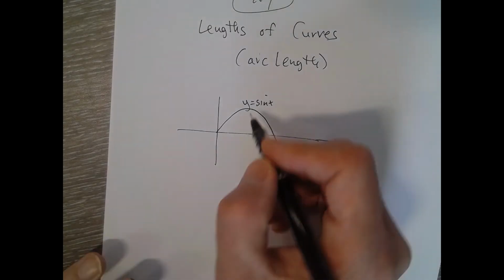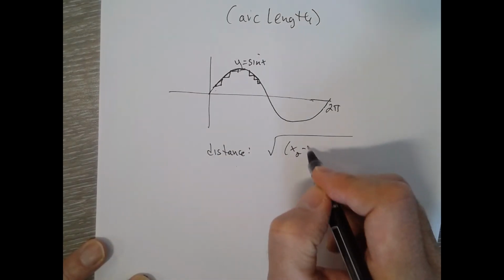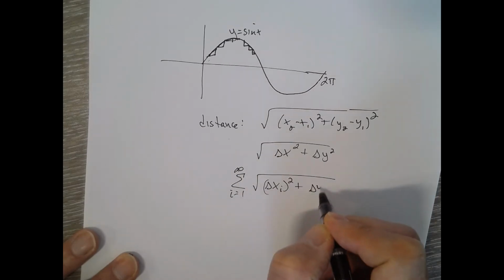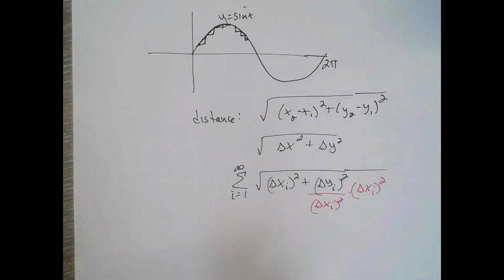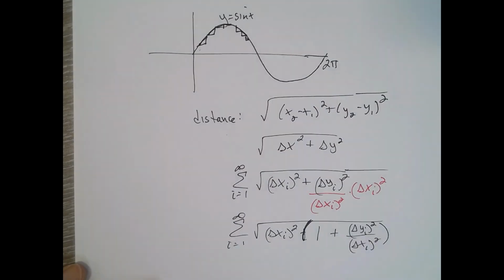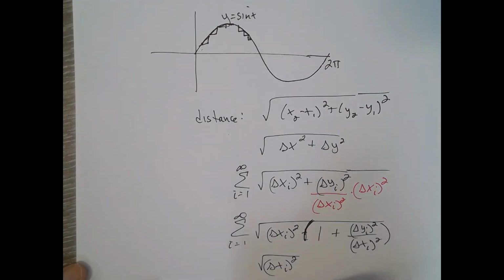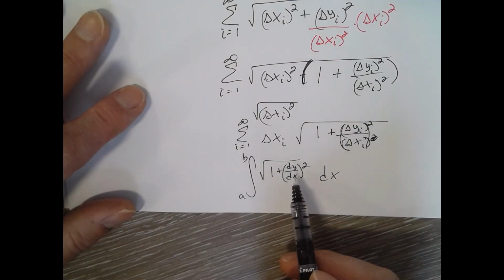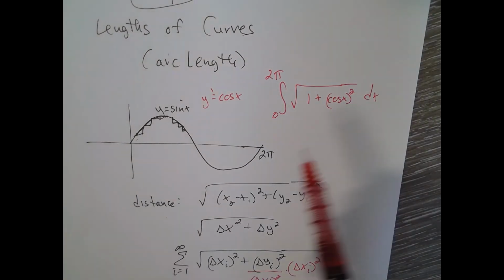7 4 Lesson